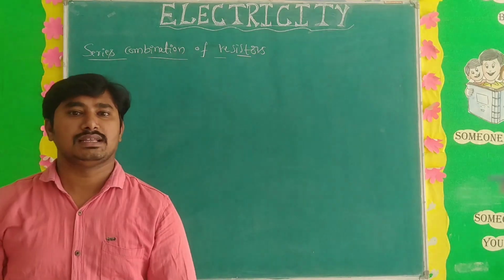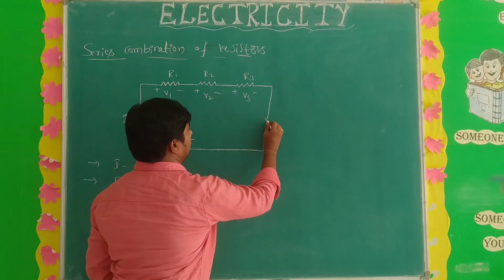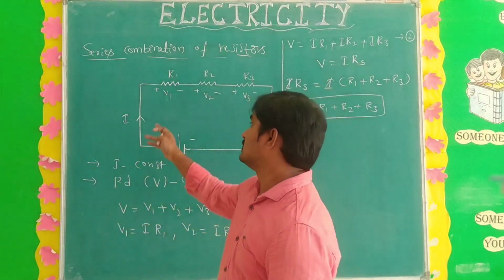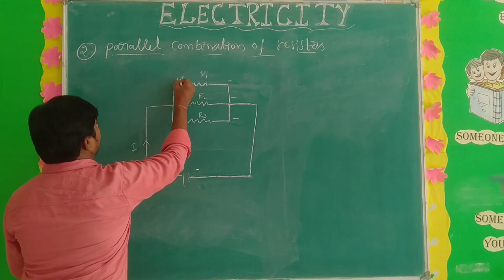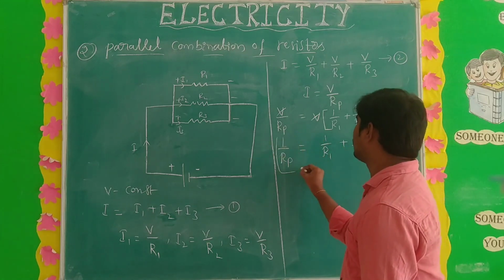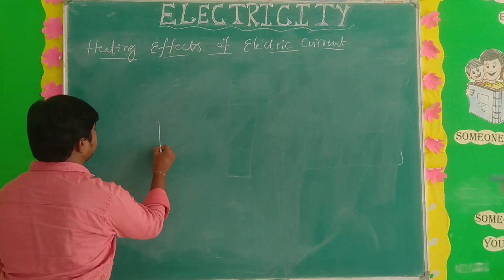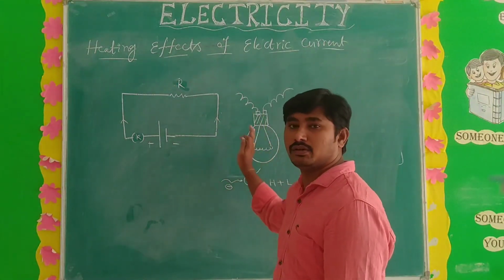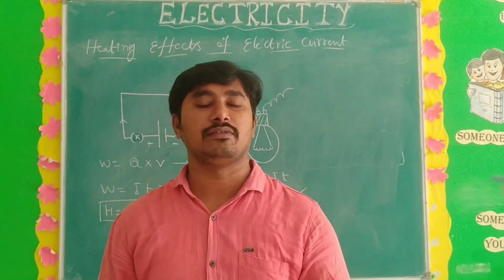ELECTRICITY (Part-3)CLASS:X@EP:19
In this video we learn more about series and parallel combination of resistors and heating effects of electric current with neat explanation.